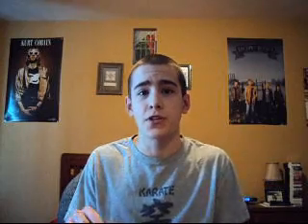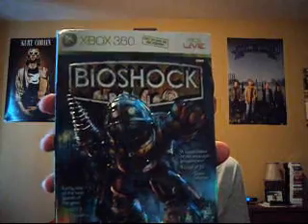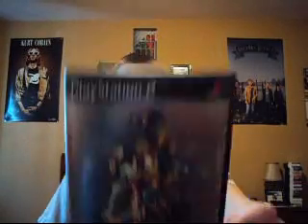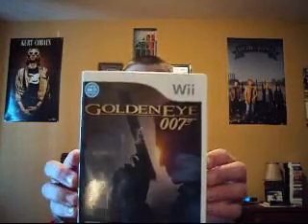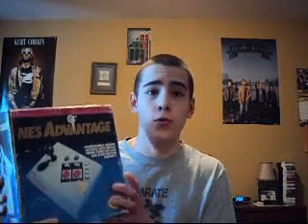January Pickups 2011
Hey everyone I hope you enjoy my January 2011 pickups video. I wasn't able to pick up a lot because I was a little low on cash and I was very busy with school. I hope you guys enjoy the video and please let me know what you've picked up recently and what your anticipating in February!